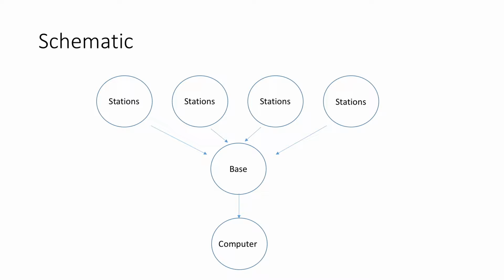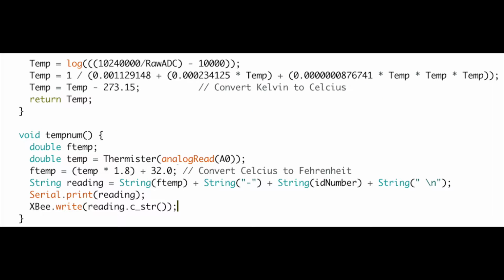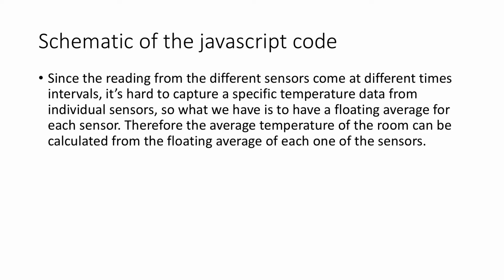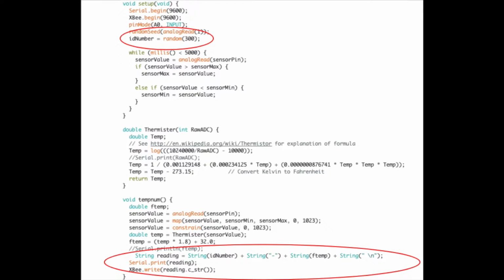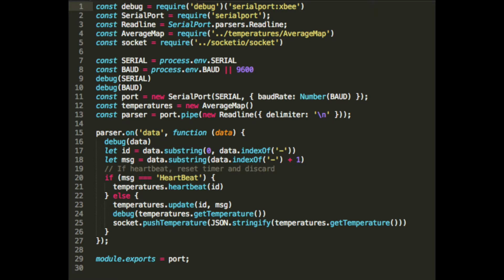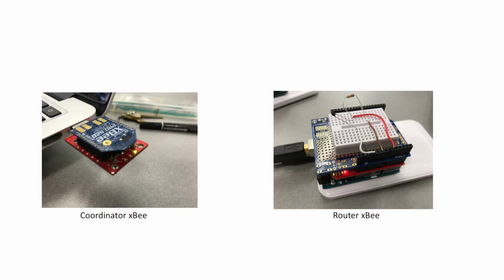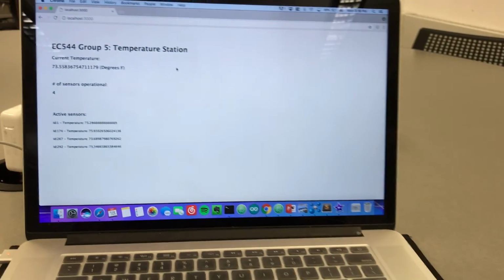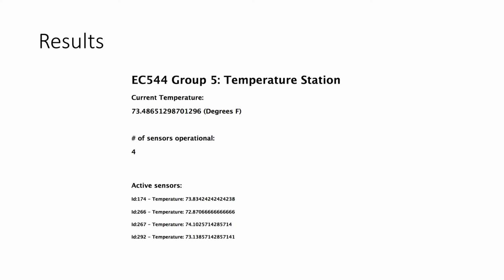Challenge 1 Oral Presentation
Challenge 1 oral presentation for EC 544
Presenter: Terry Chan
Team mates: Andrew Hoang, Wenpeng Wang

Video editor: Terry Chan